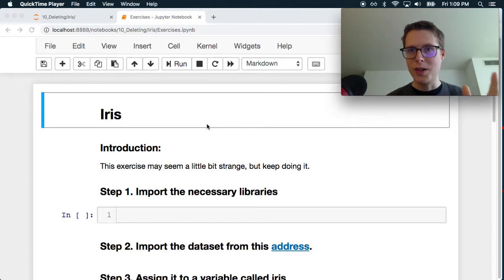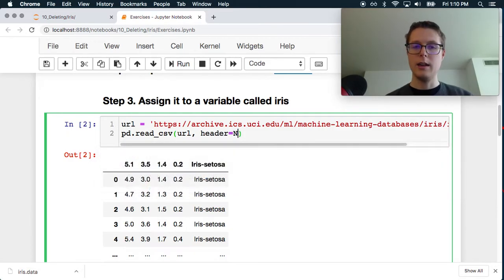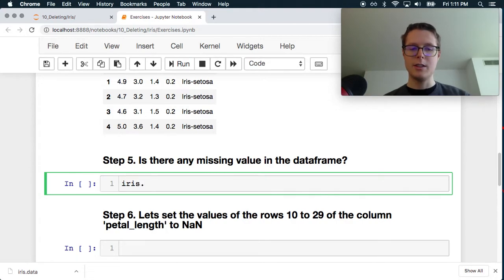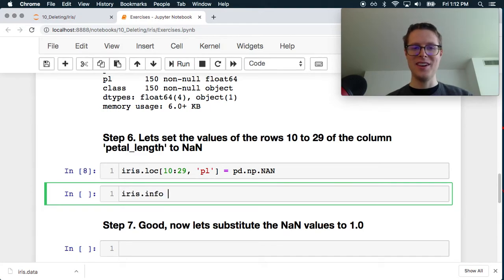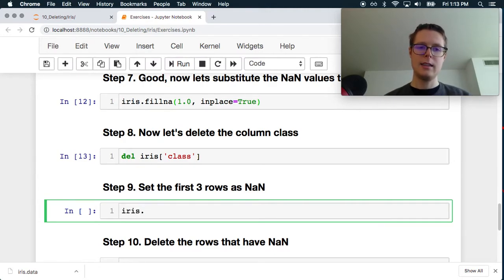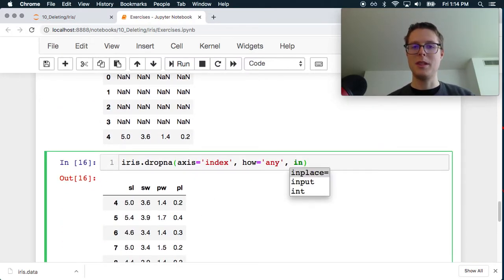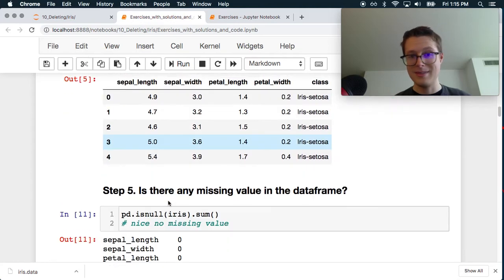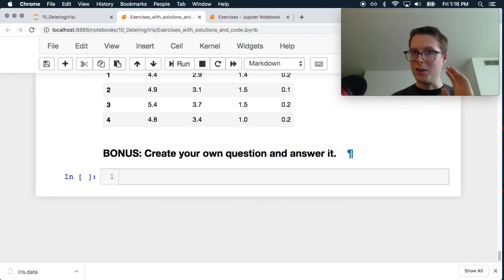Pandas Deleting Exercises On Iris Dataset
Sometimes we learn best by doing. Unlike my other videos, I’ll be going through these exercises cold. Sometimes we’ll encounter ambiguous questions, and sometimes I'll be wrong. Learning from our mistakes can be a powerful teacher. So, it’s OK to be wrong now, because we’ll know how to avoid it next time when it counts. My hope is that you will learn by doing. Why don’t you proceed through the linked exercises before we walk through them together? This series can be viewed in tandem with my “An Opinionated Guide to pandas“ video series (links below), but it’s not required. This series is beginner-friendly but aimed most directly at intermediate users.